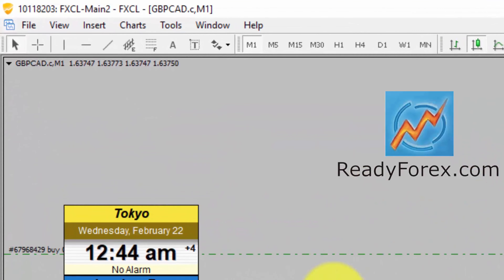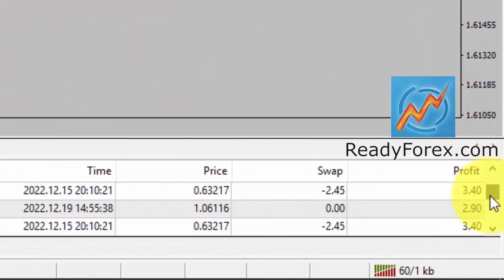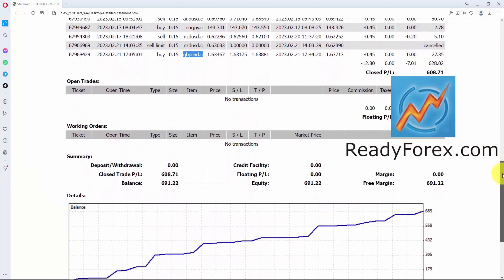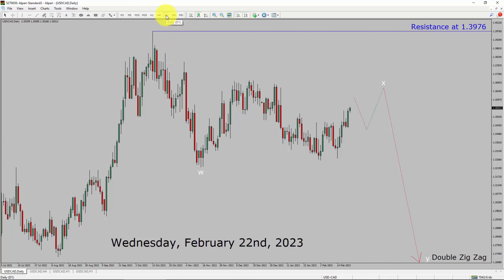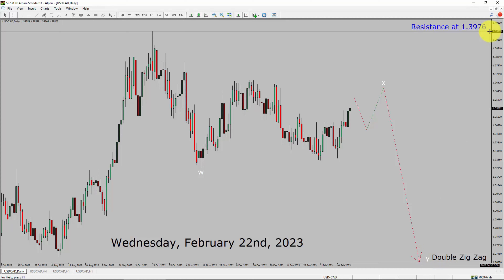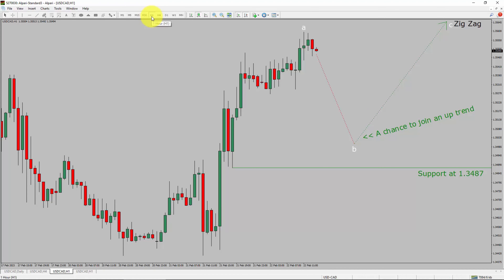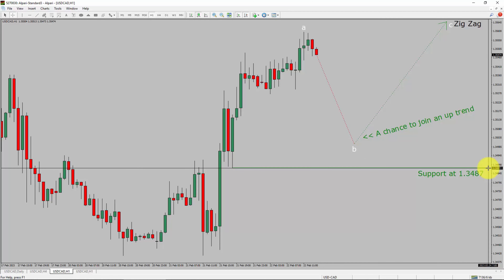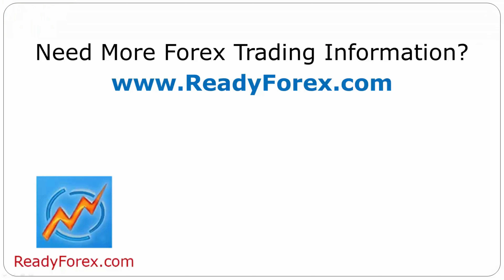USD CAD Elliott Wave Analysis | Forex Forecast February 22, 2023 | USDCAD Analysis Today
Here is today's USD CAD Elliott Wave Analysis. Inside daily USDCAD Forex Forecast I will be reviewing USD CAD using Elliott Wave Theory. Daily USDCAD Technical Analysis and Forex Forecast covers USD CAD Forex charts. Learn about USD CAD Forex market trend. USDCAD Elliott Wave Analysis is based on short term Forex charts. USDCAD analysis today is based on Elliott Wave Analysis. Learn about USD CAD Forex trend of the day. Get updated Forex Forecast Today in USD CAD currency pair. Once you watch USD CAD Analysis Today with Elliott Wave Theory then your chances of making money increases. USD/CAD Analysis today has been created using Elliott Wave Analysis. Get USD CAD Forex analysis before market start moving. In this way you have a good chance of making money in currency trading. Watch detailed USDCAD forecast as well as a US Dollar Canadian Dollar technical analysis using Elliott Wave.

USDCAD Elliott Wave Analysis is for Forex traders. Forex Forecast provides information about USD CAD Forex market trend of the day. Top to Bottom Elliott Wave Analysis in USD CAD currency pair covers daily time. USDCAD currency pair Elliott Wave Analysis shows four hour time frame USDCAD trend. USD CAD Analysis Today shows Daily market trend using daily, four hour and one hour charts of USD CAD currency pair. Every day price action of USD CAD move up or down or sideways. USD CAD Daily Forex Forecast using Elliott Wave Analysis show support and resistance levels. USD CAD Forecast today is most suitable for day traders. Technical Analysis of USDCAD on short term charts is best for day trading Forex market. Elliott Wave Analysis has been used to create USDCAD analysis today video. USD CAD Technical Analysis for day trading the Forex market. After watching USDCAD Forex Forecast a trader can participate in Forex market through a brokerage firm. Successful Forex trading requires USDCAD analysis, discipline and risk management. Use my Elliott Wave USD CAD analysis to easily identify possible trading chances.

USDCAD Forex Analysis Today is for Forex traders looking for Elliott wave Forex forecast. USD CAD Analysis Today is for day trading the Forex market. Elliott wave analysis is a handy tool to find out Forex market trend using Technical analysis. USDCAD Analysis Today help Forex traders to easily trade currency market. In this way Forex trader could use their own Forex trading strategies along with USDCAD Forecast. Many beginners Forex traders trade FX market with USD CAD Forecast to find trading opportunities. Watch USDCAD technical analysis today and make better trading decisions. Watch Today market analysis in USDCAD currency pair.

Before you invest money in Forex market educate yourself about today's USDCAD market trend. Learn to read Forex market using Elliott Wave Analysis. USD CAD Analysis today could help you to make better trading decisions in your Forex trading. USDCAD Forex Forecast is based on Elliott Wave Analysis. You must trade with proper money management when analyzing Forex pairs like USD to CAD. United States Dollar to Canadian Dollar Forex analysis. USDCAD analysis today is for traders looking to invest in Forex market. I have used Elliott wave theory and Forex market analysis to create USD CAD Analysis today. USDCAD is a well renowned and popular Forex trading instrument. USD CAD Today forex market analysis for Forex traders and investors. USDCAD Today market analysis help Forex traders to make better trading decisions.